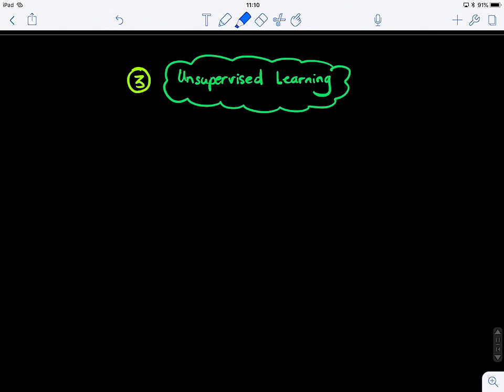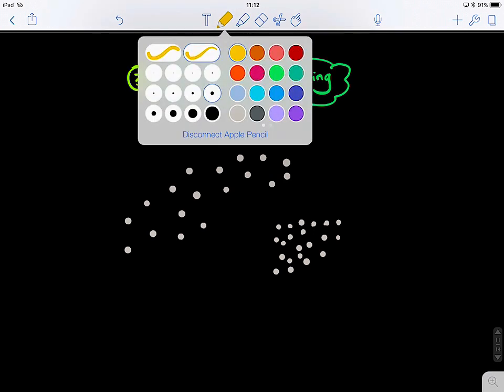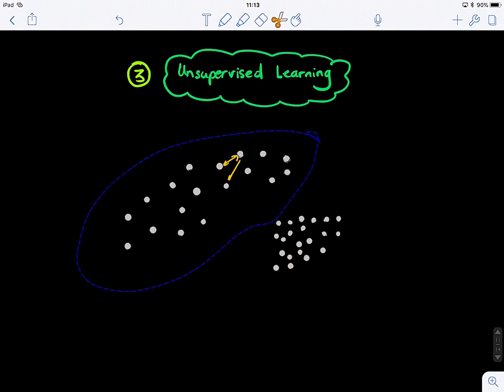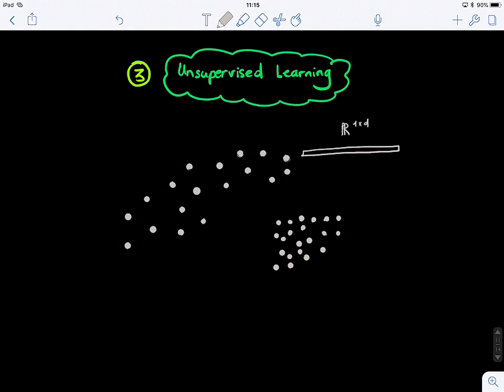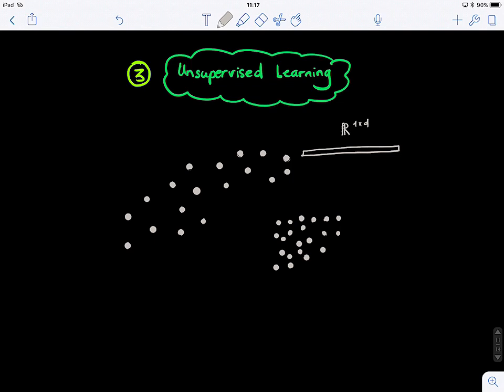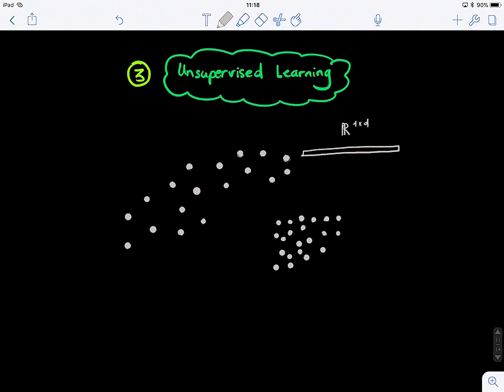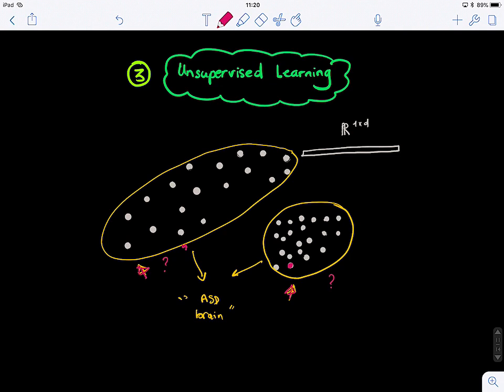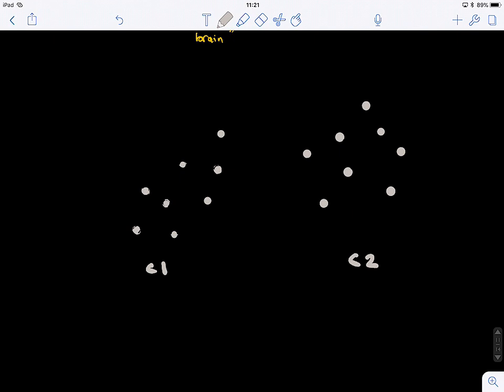Machine Learning Blink 2.5 (unsupervised learning: clustering)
Simple introduction to unsupervised learning such as clustering.